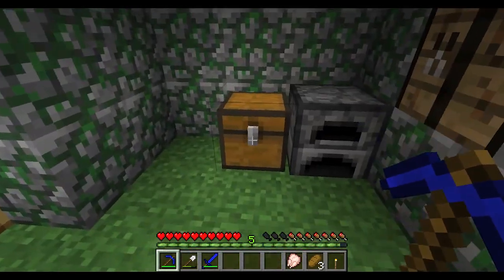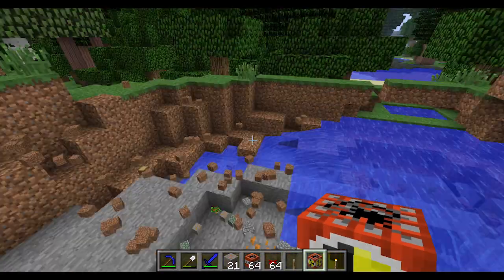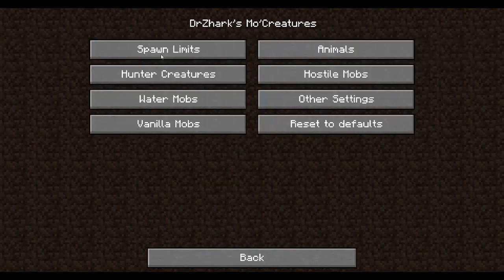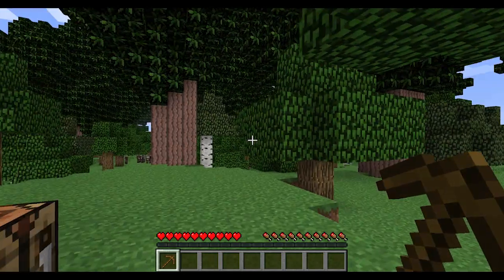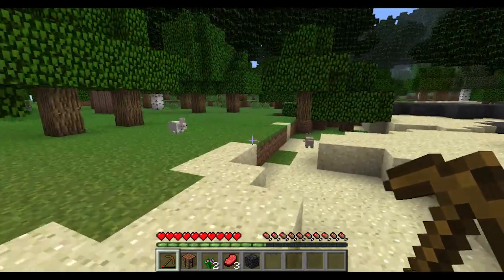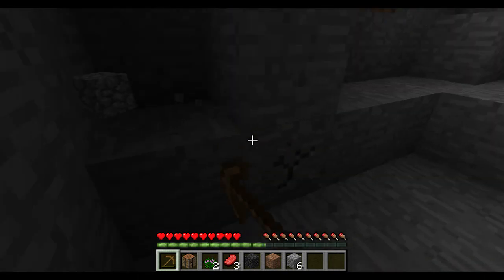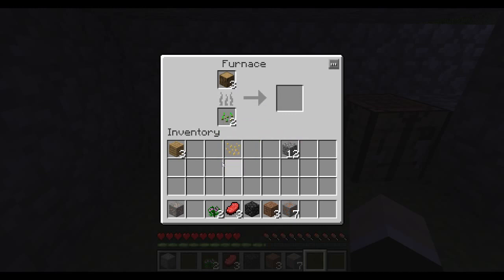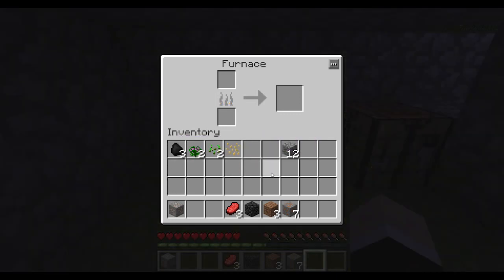Minecraft, RedPower + IC2 + Mo Creatures: Episode 4 [HD] [LP]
TNT TIME!

[Mod List]
RedPower
Mo Creatures
NEI - Not Enough Items
InvTweaks
Armor Stand